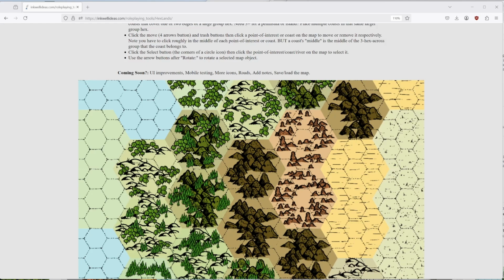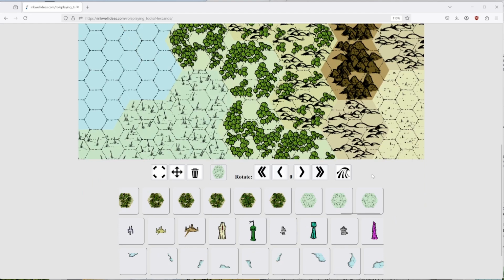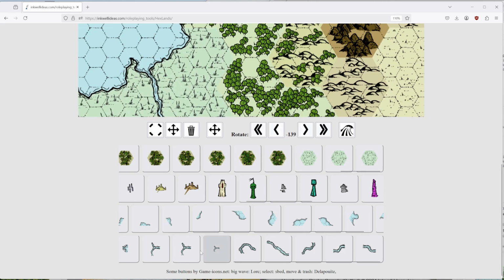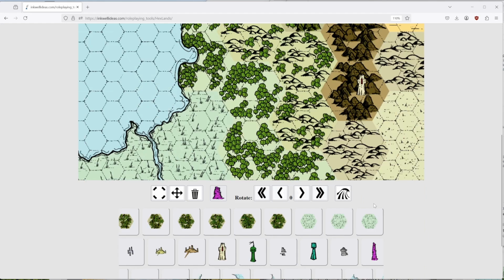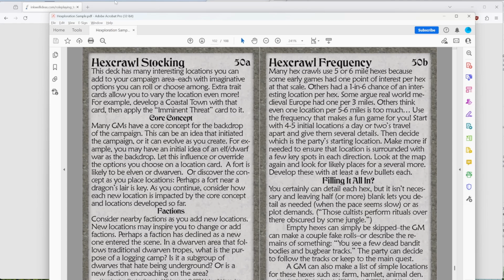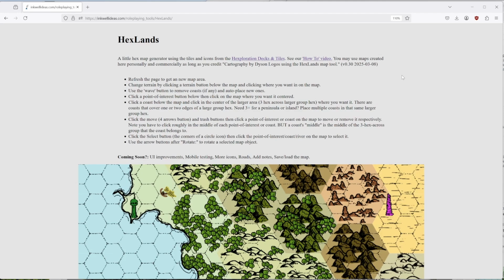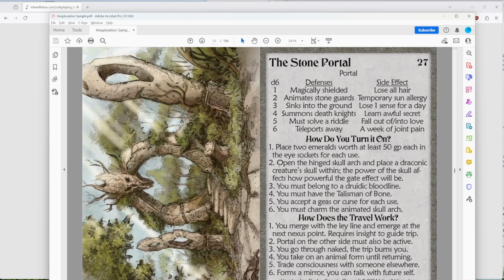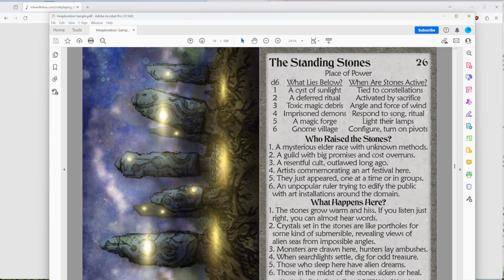Hexplorations Decks and Tiles Overview & Example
Sample deck & tiles on the crowdfunding page (first paragraph).